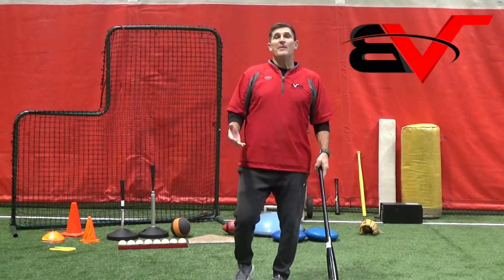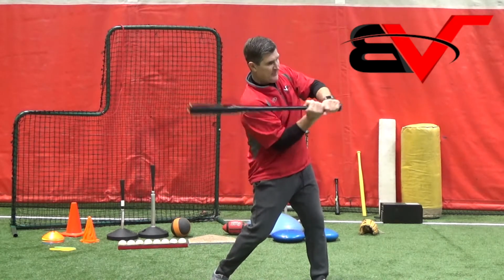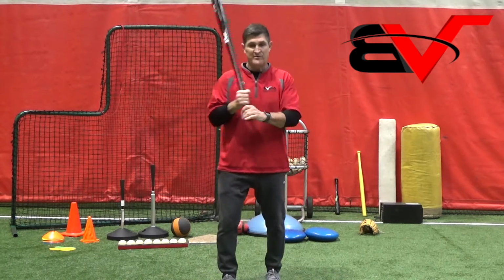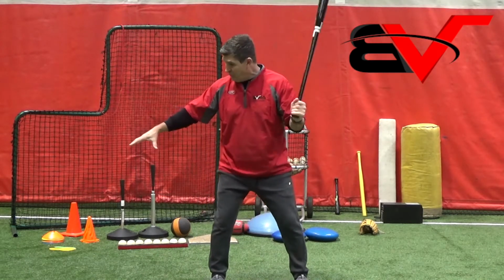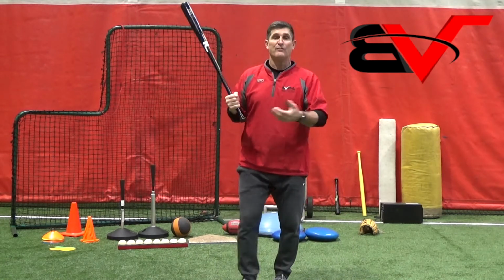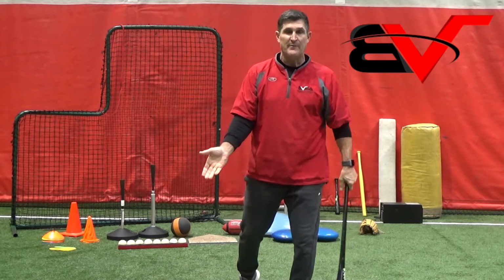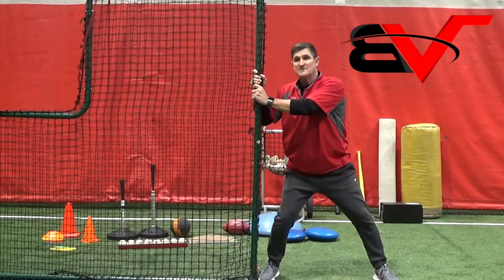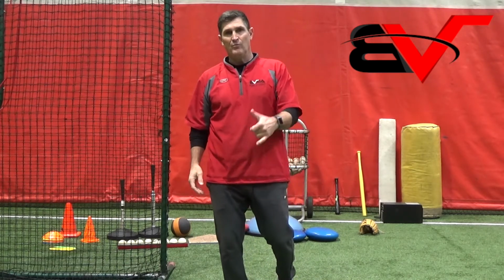L Screen Hold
BVSA Drills